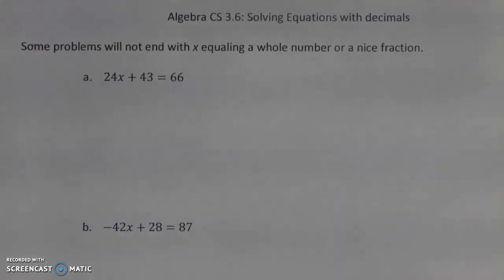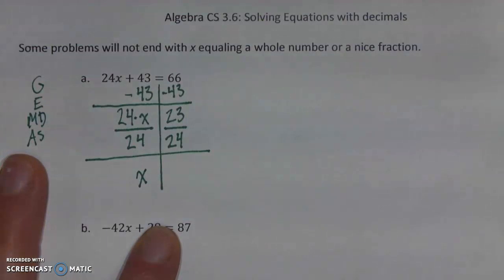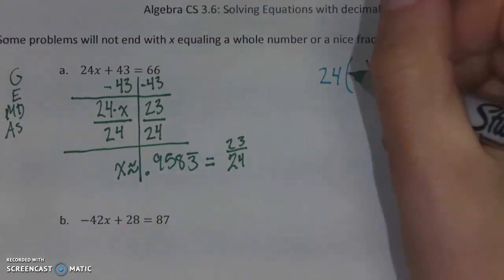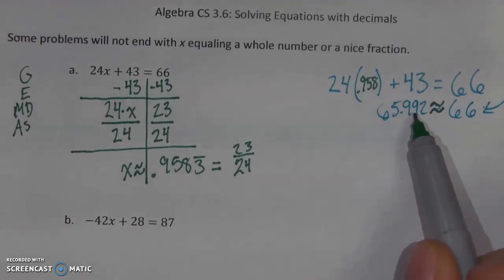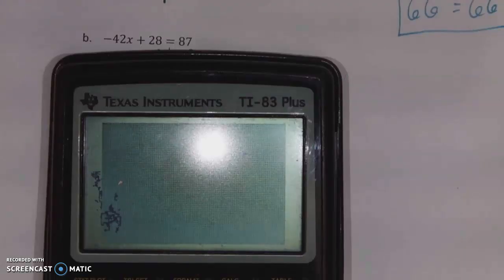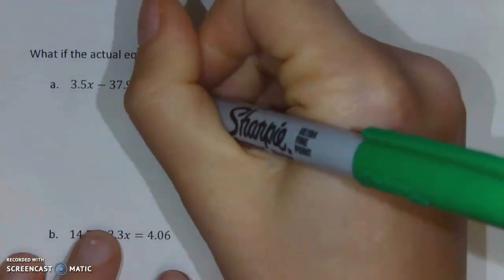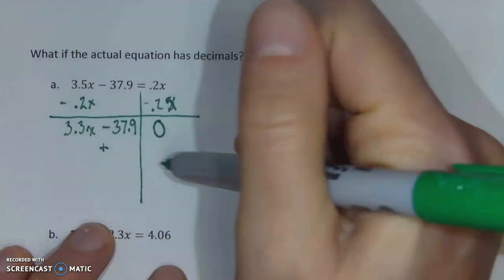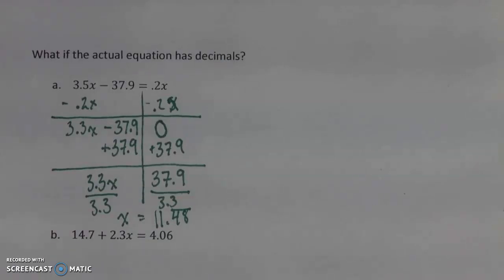Algebra CS Solving Equations with Decimals